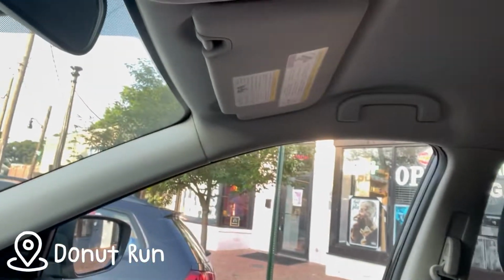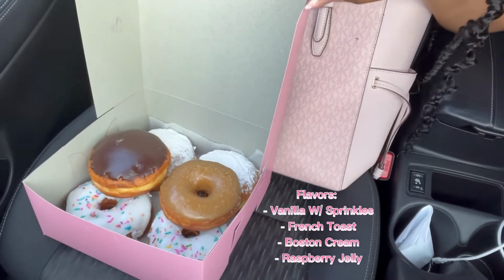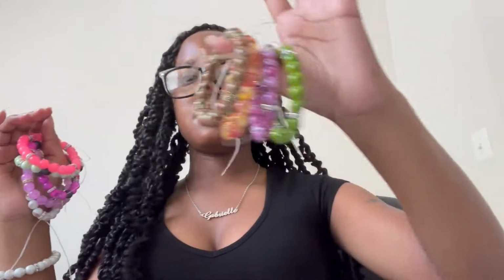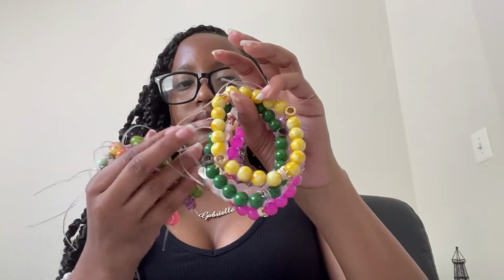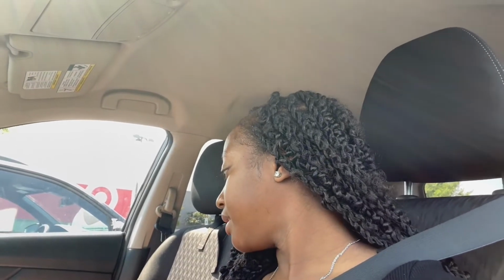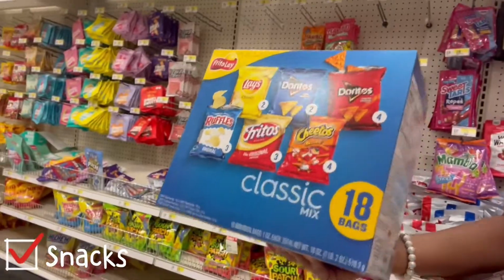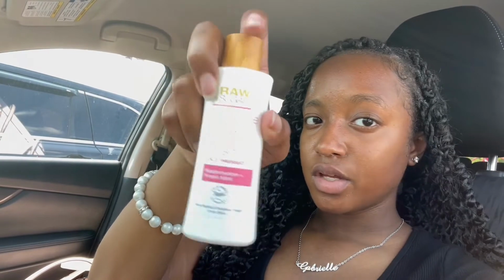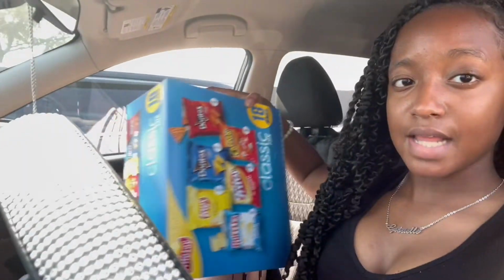GRWM | Pop Up Shop Edition | Entrepreneur Series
GRWM for two pop up shops this weekend!